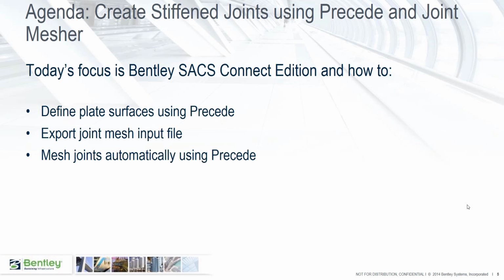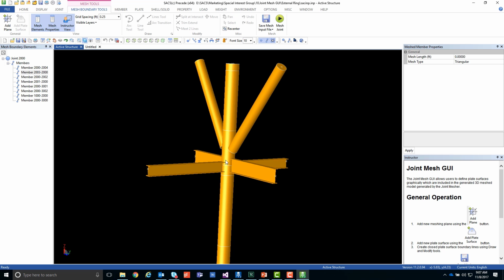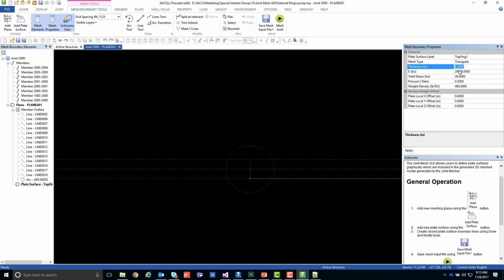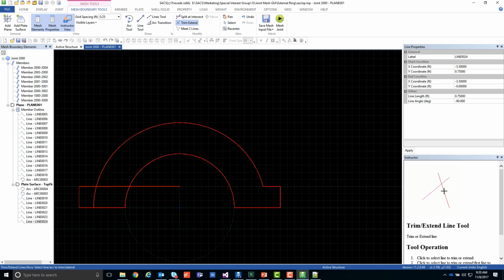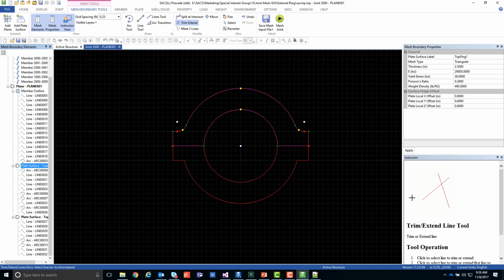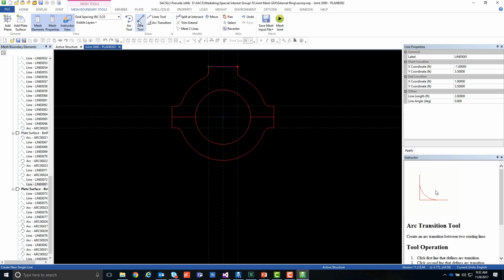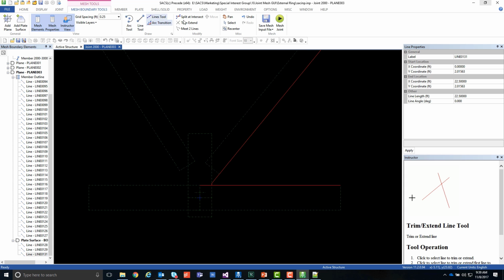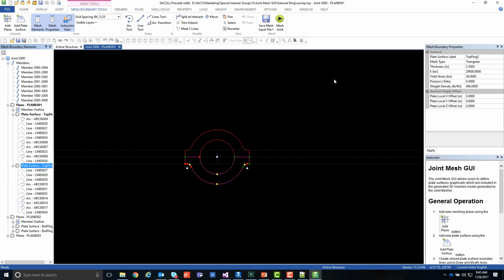Create Complex FEM Models Using SACS Joint Mesher GUI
This video shows the procedures to create complex FEM models using SACS Joint Mesher GUI. With this tool user is able to include rings, stiffeners plates and others to a joint model and mesh it easily. The program also provides the first step to calculate the Hot Spot Stress and the Stress Concentration Factors for the joint with all the attached elements. So that user may use them in the structural analysis and fatigue assessment of the joint.